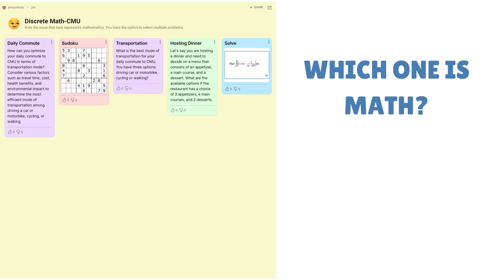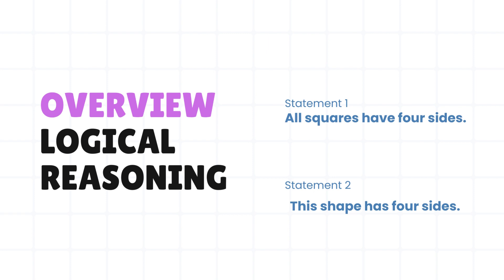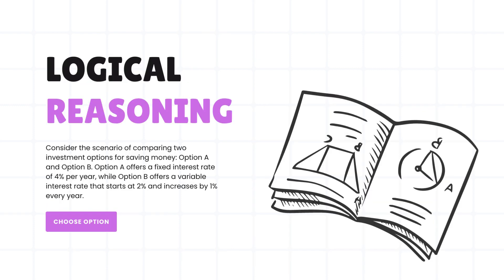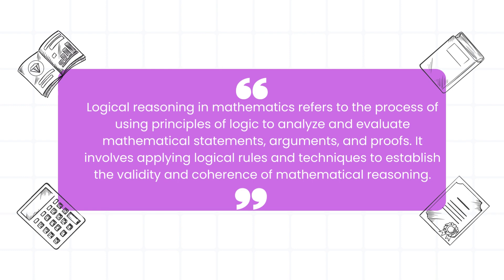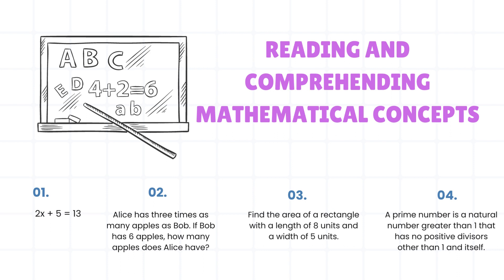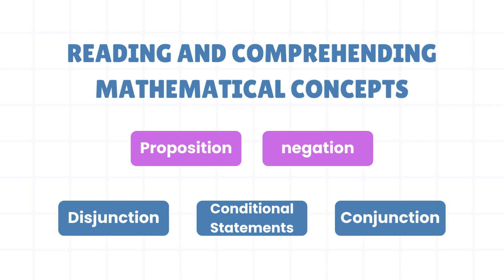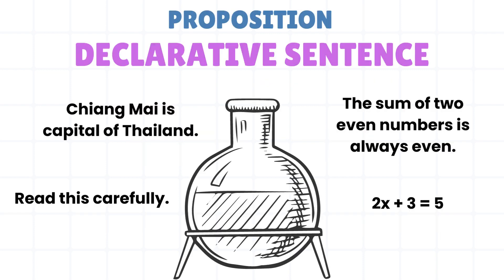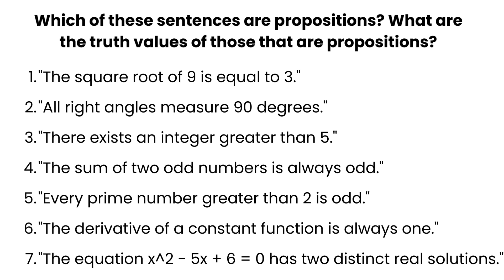Mathematics: 2 Mathematical Logic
This playlist is tailored for beginners seeking to delve into the exciting realm of discrete mathematics. Discrete mathematics serves as a foundational branch of the mathematical world, encompassing essential structures and techniques utilized in computer science, cryptography, and diverse fields of study. Our course offers an insightful introduction to the fundamental concepts and topics within discrete mathematics, with a special focus on developing problem-solving abilities, honing logical reasoning, and fostering a deep understanding of mathematical abstraction. Join us on this journey as we explore the fascinating world of discrete mathematics and equip ourselves with invaluable skills for the future.